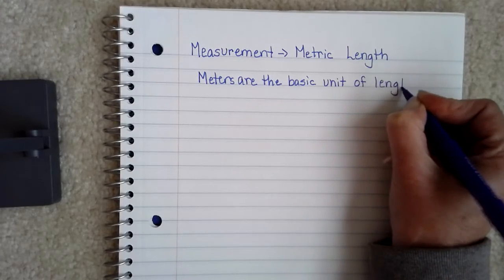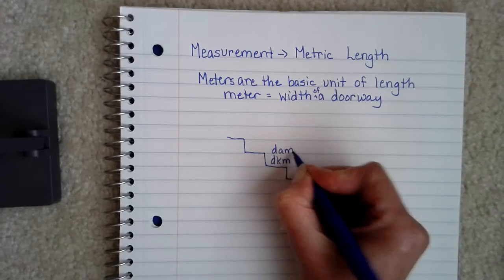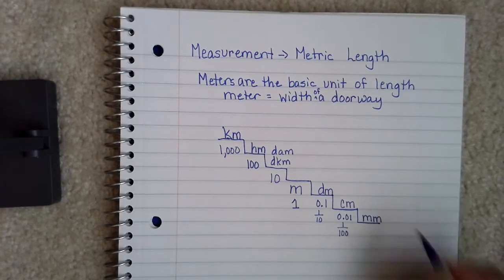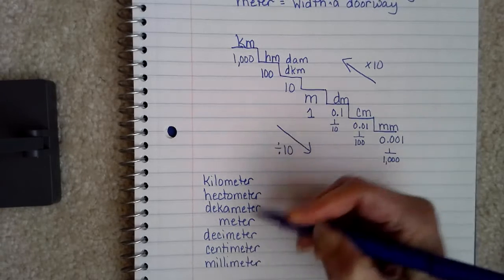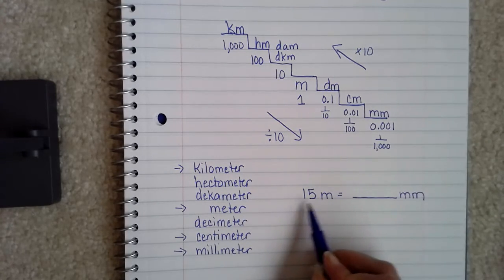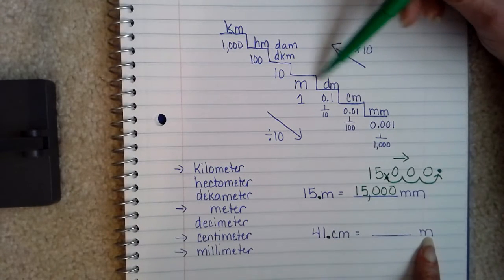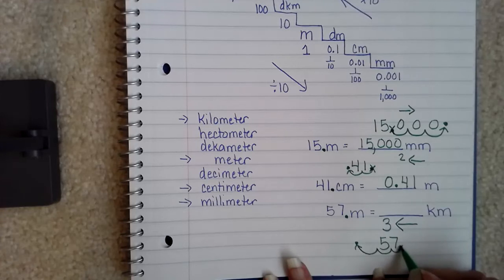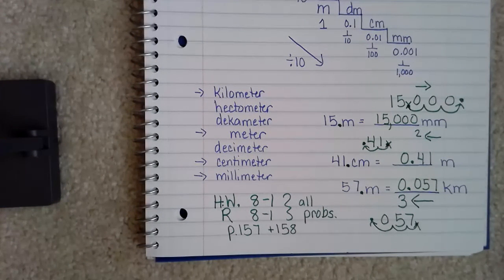Math Lesson 8 1 Metric Length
Please watch this video on how to convert metric units of length. Then complete all the roblems on pages 157 and 158 in your Homework and Remembering book.